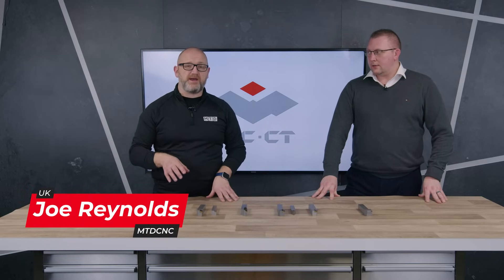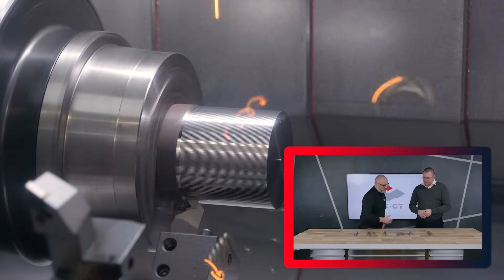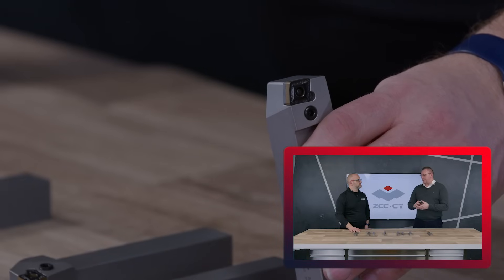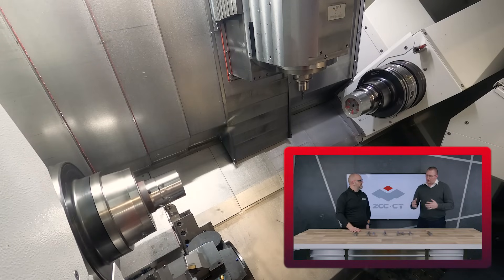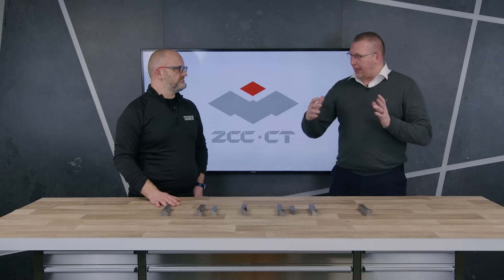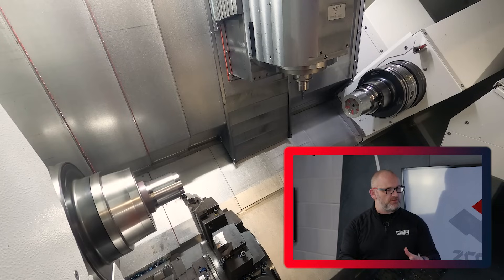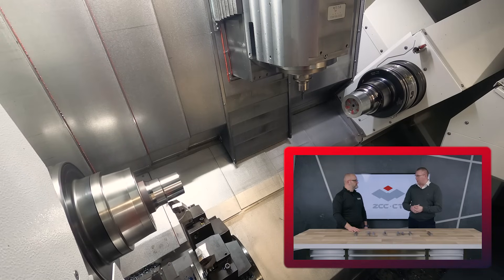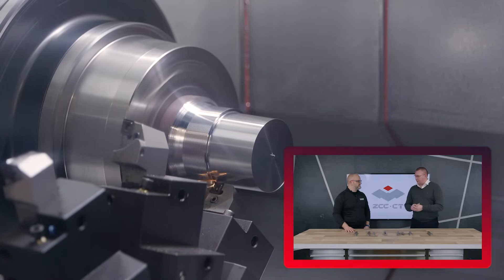Have you seen the performance of these latest technologies for ISO turning?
ZCC Cutting Tools have introduced some fantastic geometries for ISO turning – giving you the benefit of a clean cut, fine finish, and extended tool life!

Join the Tech Corner with Joe Reynolds of MTDCNC and David Wilsher of ZCC Cutting Tools to learn about the range of products and the unique advantages of the YBC103 grade in combination with XLR, XM, XMH, and XF geometries.

If you’re machining P grades, and in this case turning, why not give ZCC Cutting Tools a try?

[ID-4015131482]